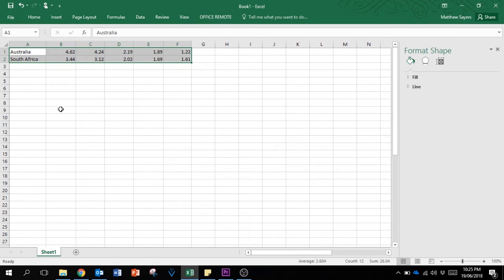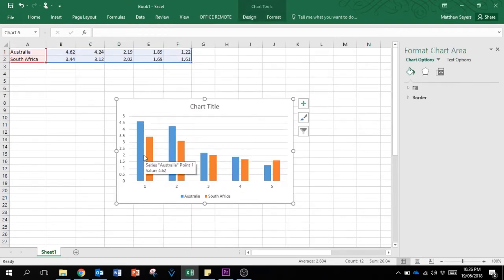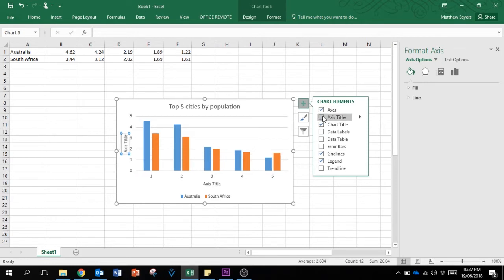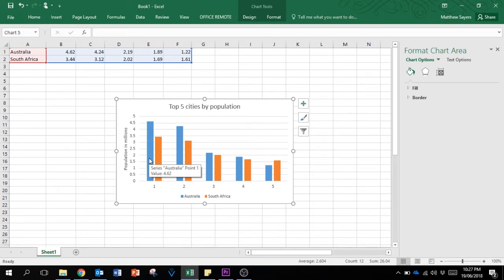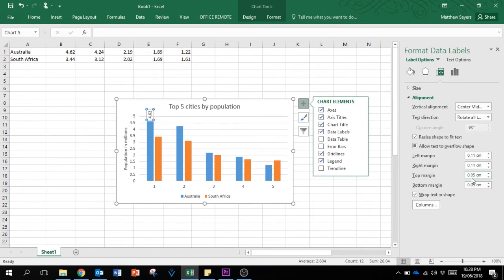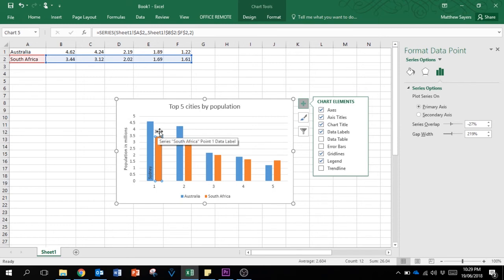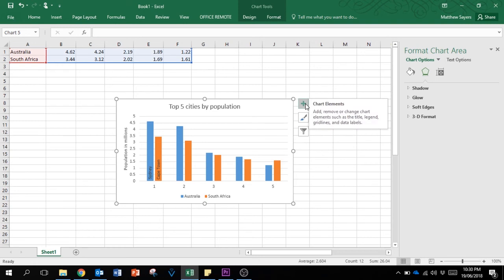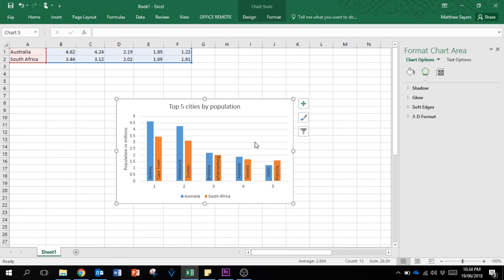Simple Charts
A short video to help you get started in using simple charts in Geography classes.  Using spreadsheets to help make it faster.